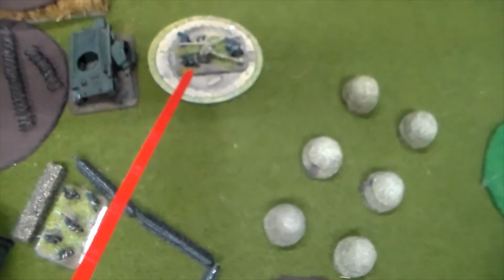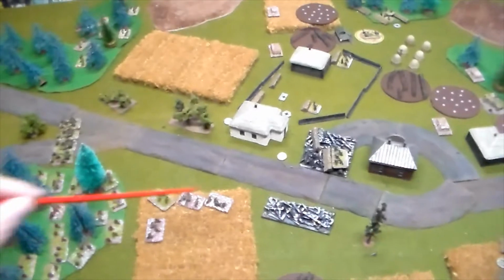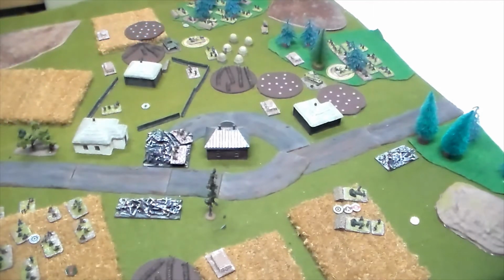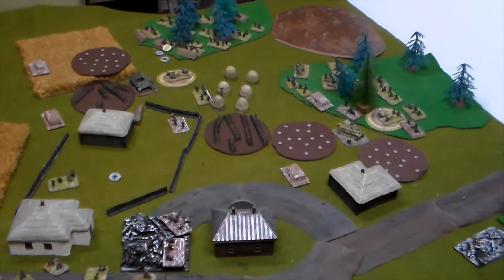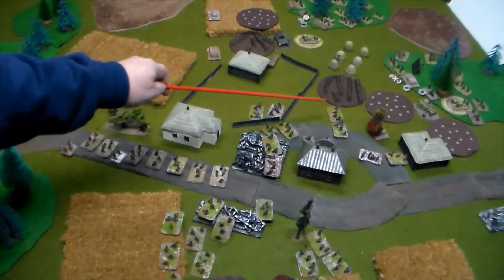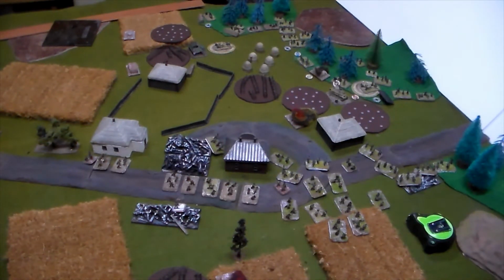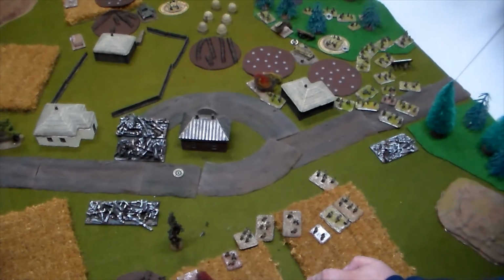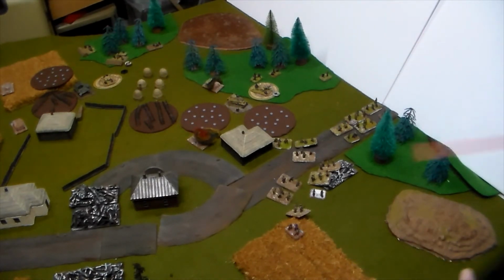On the way to Orsha: A Solo Flames of War AAR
Solo game of Flames of War as done by Sologuy.